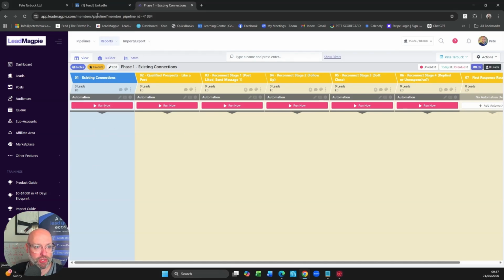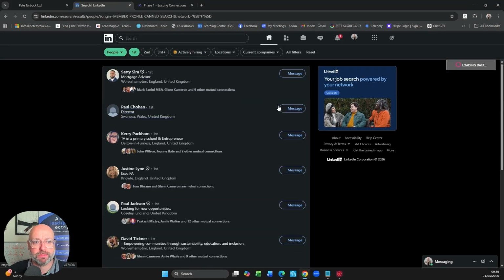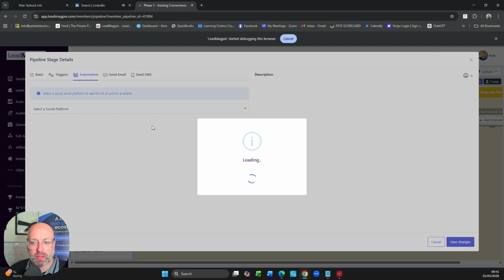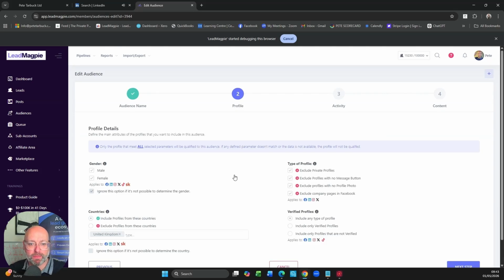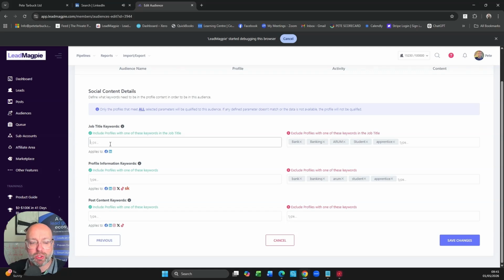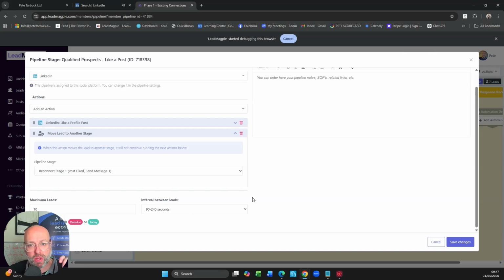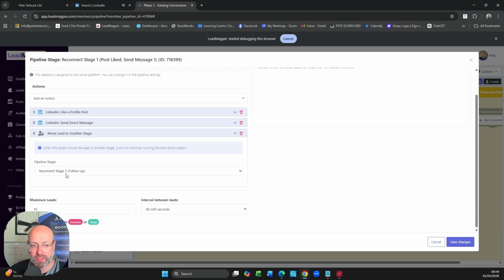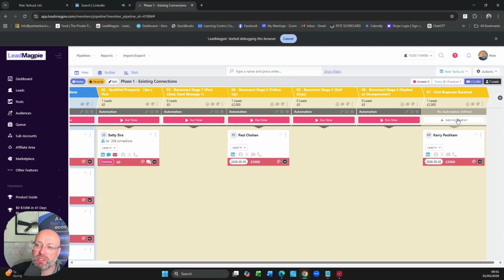Collecting Money from your Existing Connections - On autopilot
Let me walk you through the software behind the system which collected £70,000 in 57 days. If you don't have a System behind your lead generation, you're guessing and hoping.